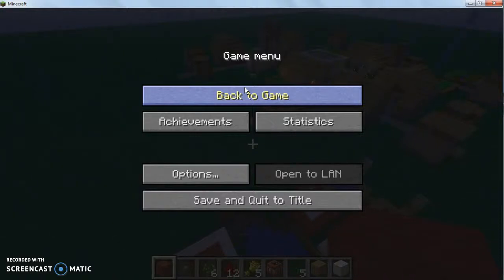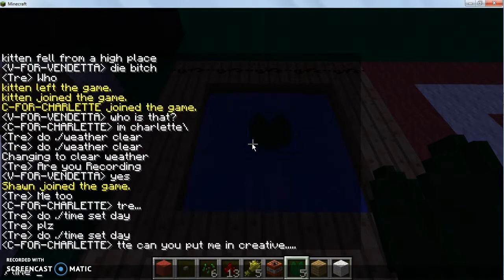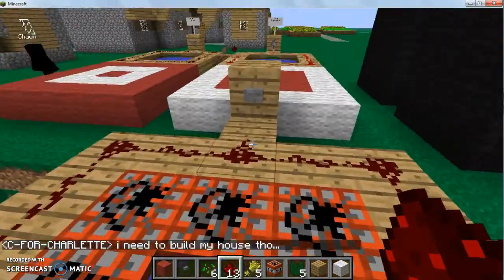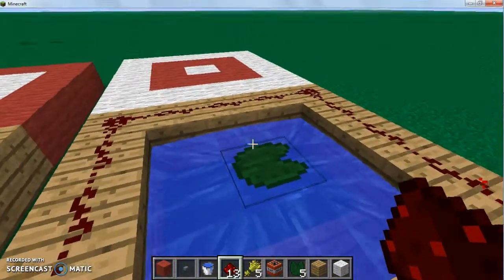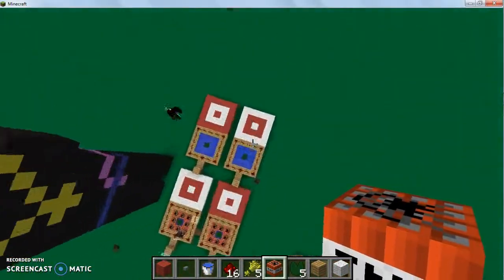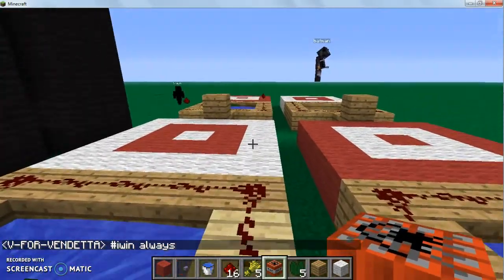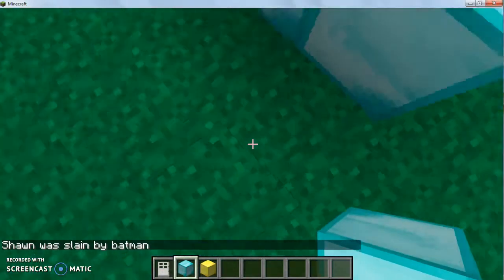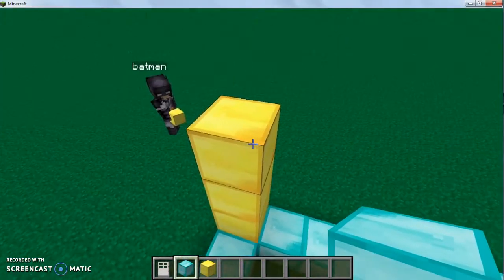creation worrld #1 new house -WOLF